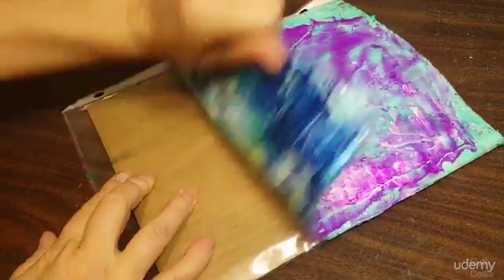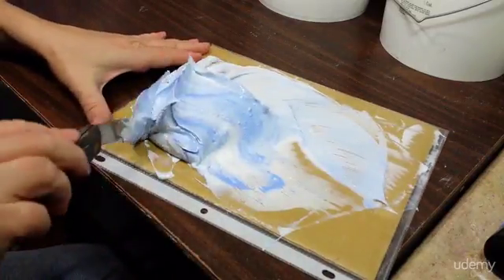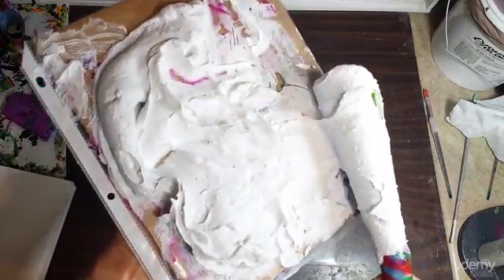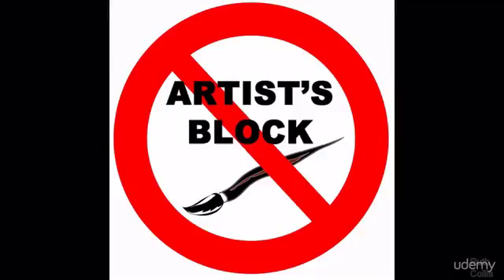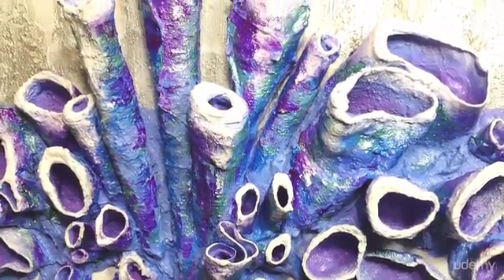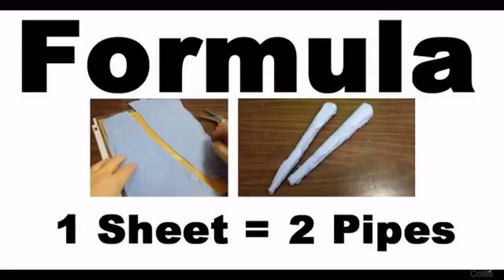Turn Unused Palette Paint into Abstract Sculptures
Easily Make a 3D Pipe Coral Acrylic Painting and Save Paint